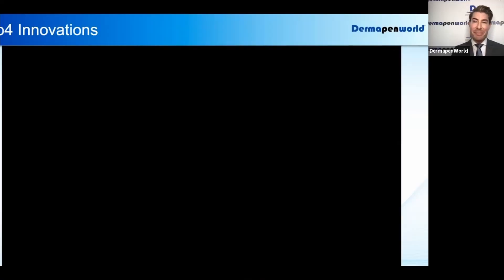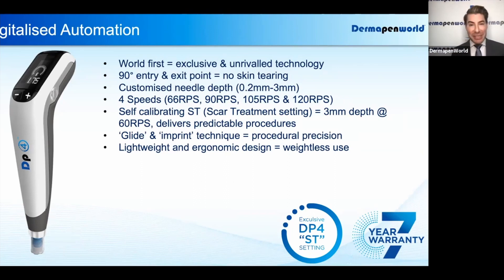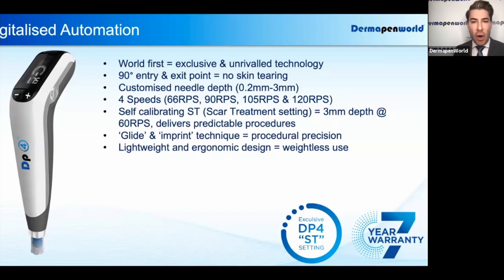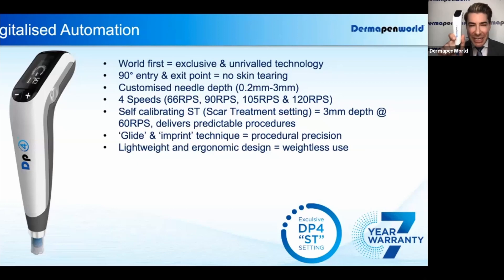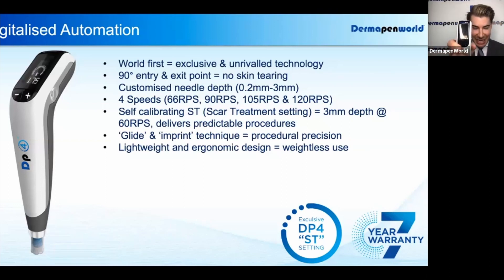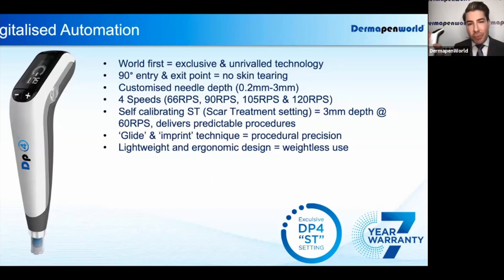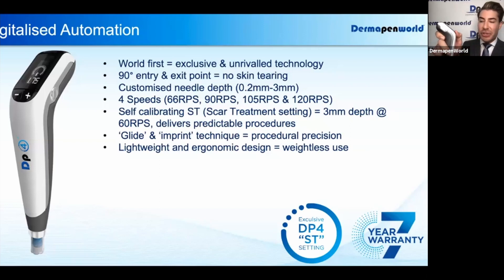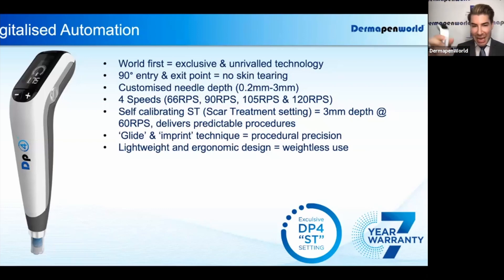Introducing Dp4™ Microneedling Device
The DermapenWorld latest device is now available in Canada! Hear Dr. Andrew R. Christie-Schwarz, Clinical Director & Global Medical Trainer at DermapenWorld introducing the unique Dp4™ technology:
• Fastest microneedling device in history (120 RPS)
• World leading vertical needle technology
• 16 x 33 G needles for up to 1,920 puncture channels/sec
• Ultimate infusion of microneedling specific formulations (Dp Dermaceuticals™)
• Scar treatment setting a 3mm depth

Treatment so fast it can be done without topical anesthetic.
Protected by a 7 year manufacturer warranty.